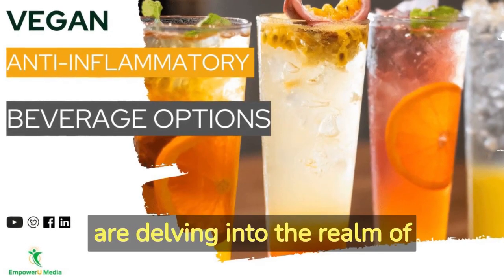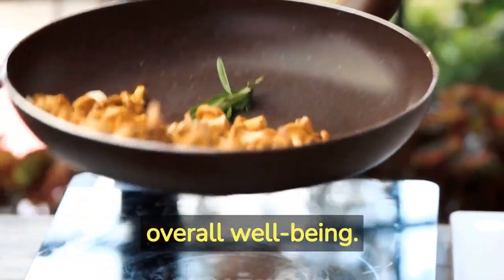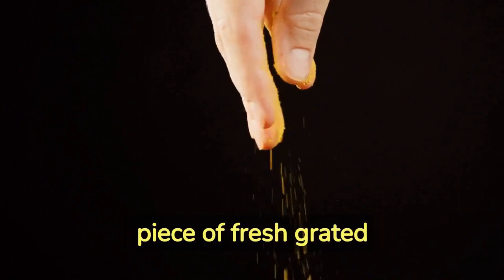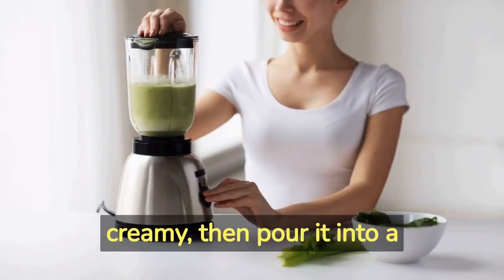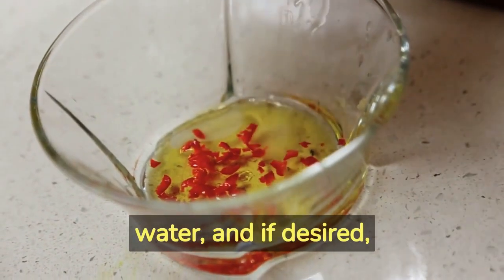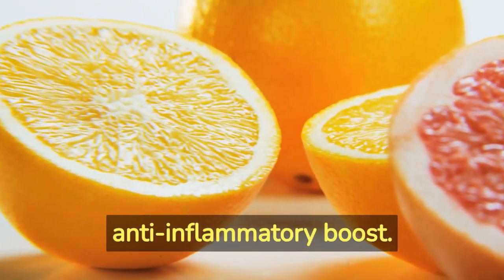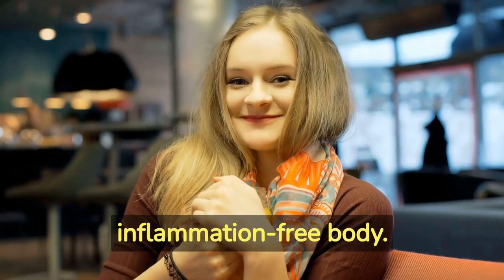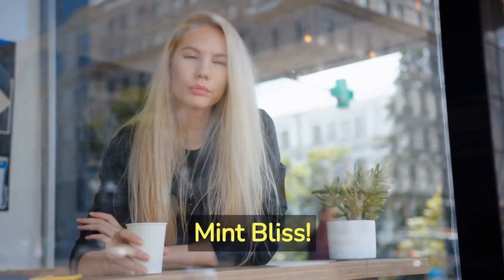Vegan Anti-Inflammatory Beverage Options | Vegan on a Budget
In this video, we're diving into the world of Vegan Anti-Inflammatory Beverage Options. If you're looking for delicious and healthy drinks that can help reduce inflammation in your body, you've come to the right place.

Join us as we explore a variety of refreshing beverages that are not only vegan-friendly but also packed with anti-inflammatory properties. From soothing herbal teas to vibrant fruit-infused waters, we'll guide you through a range of options to quench your thirst while promoting wellness.

Discover the power of turmeric and ginger-infused elixirs, known for their potent anti-inflammatory effects. We'll show you how to create these beverages at home, sharing easy-to-follow recipes that harness the incredible health benefits of these natural ingredients.

Feeling adventurous? We'll introduce you to lesser-known yet highly effective anti-inflammatory drinks, such as hibiscus tea and matcha lattes. Learn about the unique qualities and preparation techniques that make these beverages a perfect addition to your vegan lifestyle.

Whether you're on a plant-based diet, dealing with inflammation-related issues, or simply looking for healthier beverage alternatives, our channel is here to inspire and educate. We'll provide you with insightful tips, nutritional facts, and creative ideas to elevate your drinking experience.

Join us on this exciting journey as we explore the world of Vegan Anti-Inflammatory Beverage Options